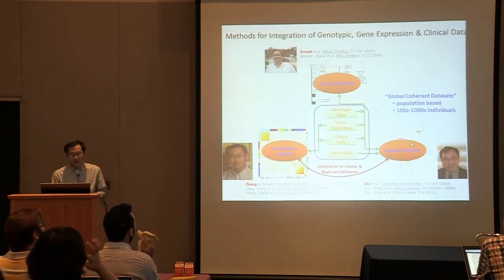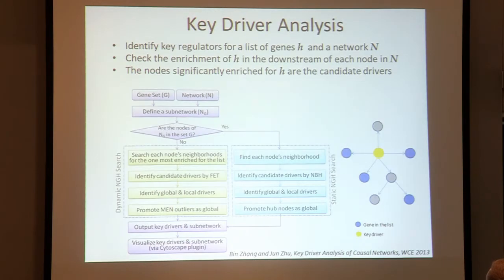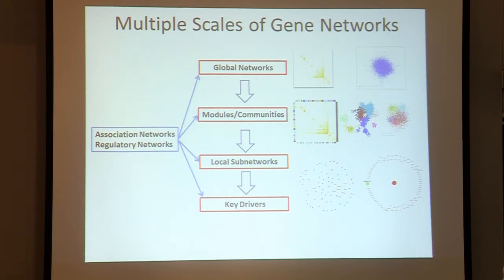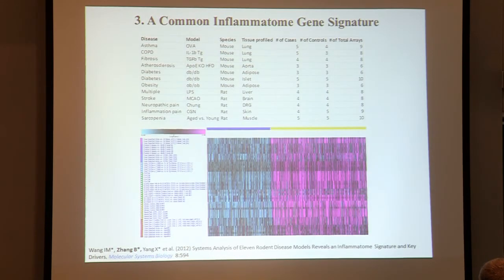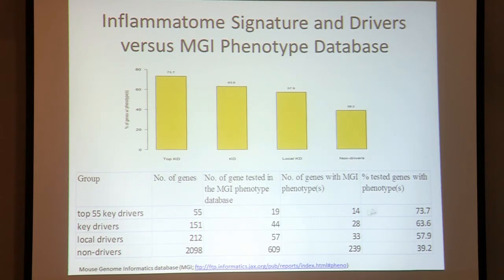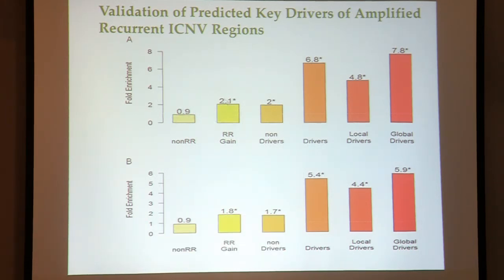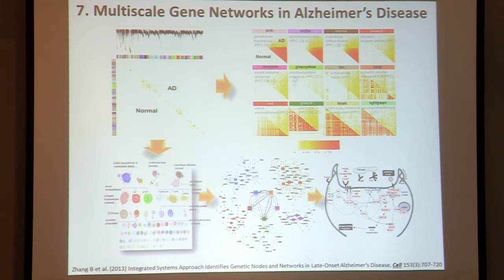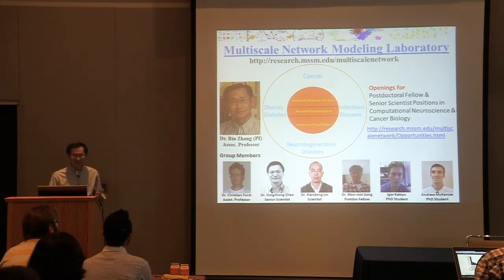Multiscale network analysis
Dr. Bin Zhang discuses Multiscale network analysis. This is part of the 2013 UCLA Human Genetics Network Course.